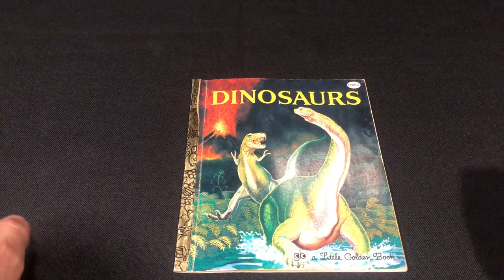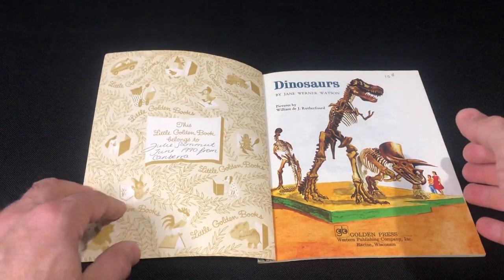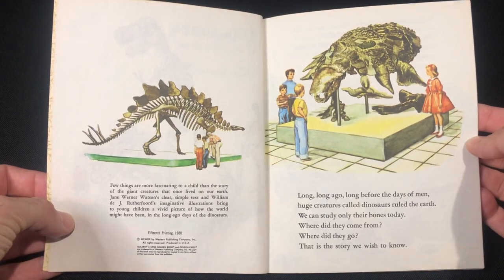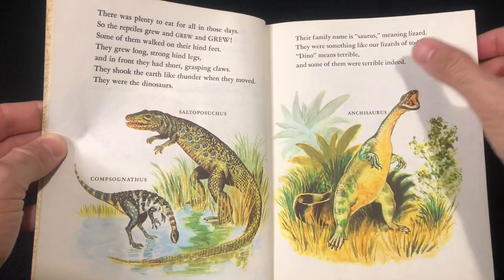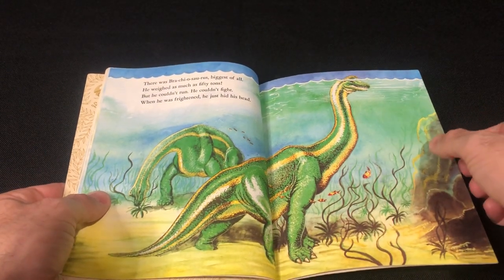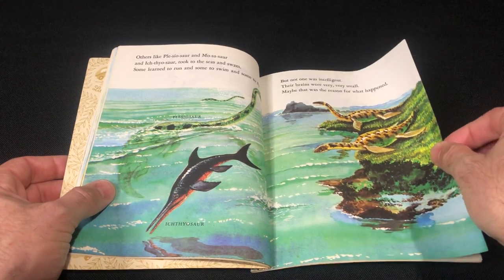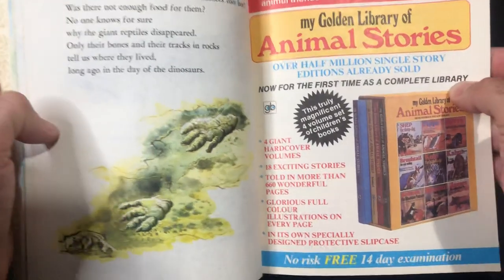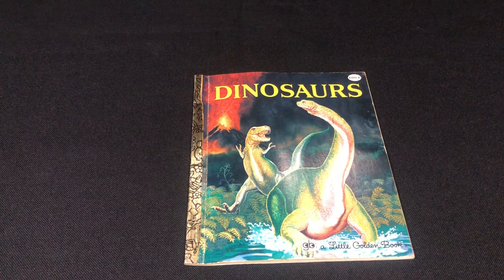Dinosaurs book review from Little Golden Books!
I’m sure most of you owned this little gem growing up. The illustrations from William de J. Rutherfoord were cemented in my brain as a child owning this book. I discovered the book again recently and I was taken way back to those childhood memories. This is a short basic children’s book that packs a punch, with beautiful vintage illustrations.